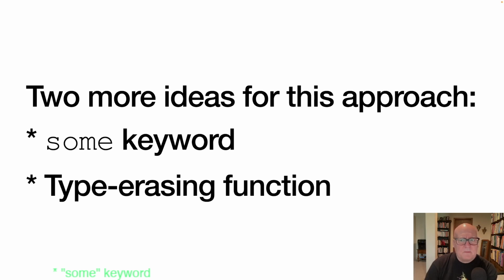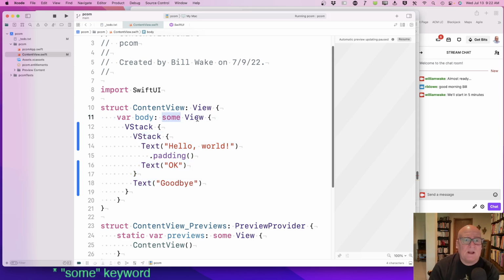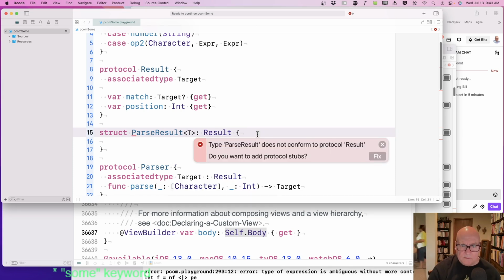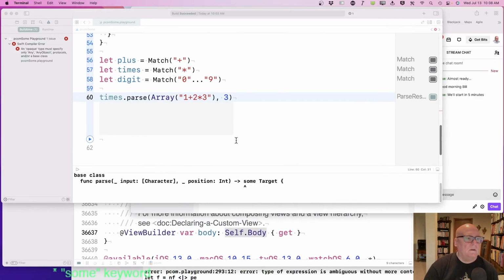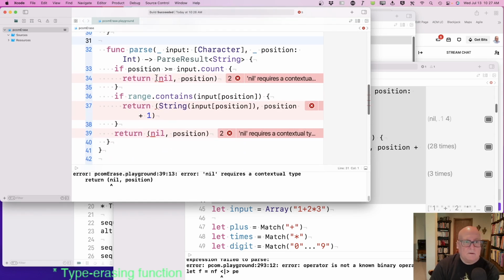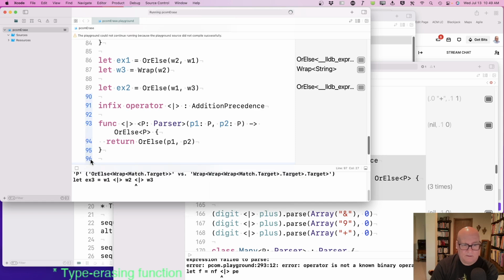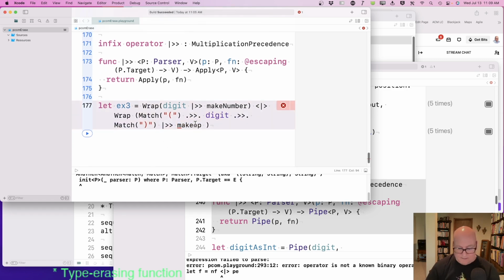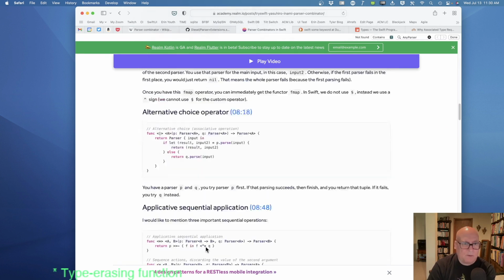PC-22-03: That's some type - Parser Combinators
We've got two more ideas for dealing with incompatible types (because they get nested so intently): "some" (opaque) types, and a type-erasing class.

We couldn't get "some" working though; I'm not sure why not.

The Wrap() seemed to work - we can build larger expressions now. Tomorrow we'll try to make it a little more usable, and maybe explore another parser approach.